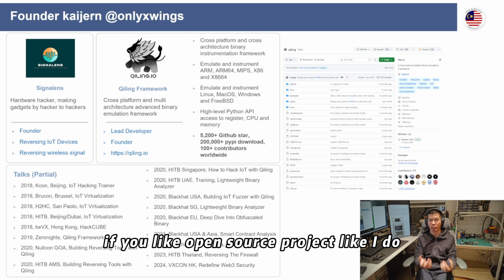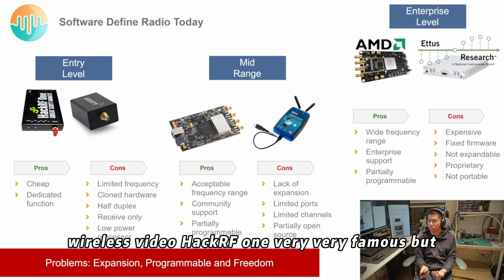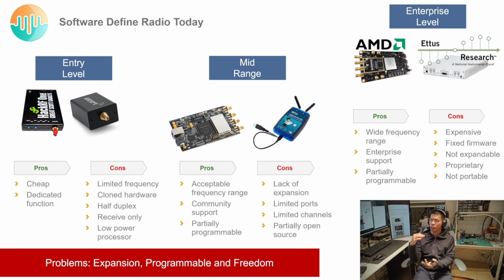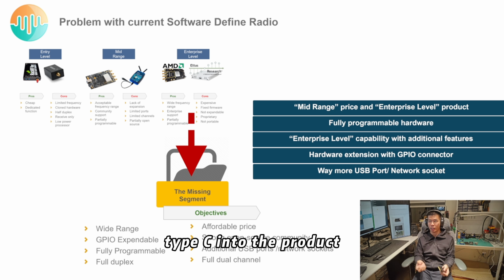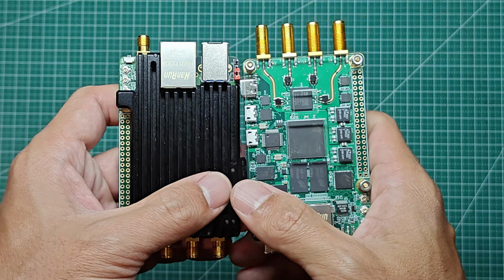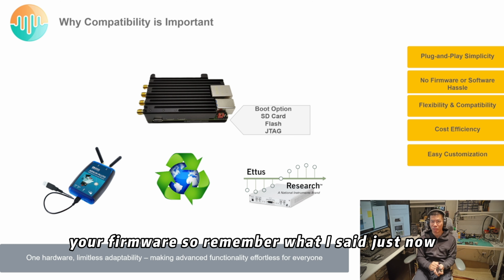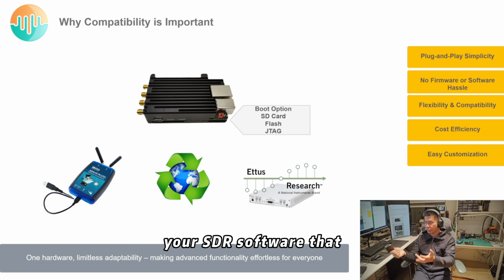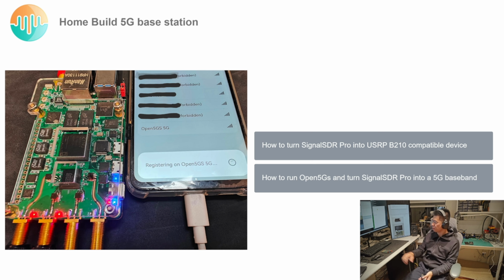Introduction to Signalens and SignalSDR Pro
🚀 Introducing SignalSDR Pro 🚀
The ultimate customizable SDR solution, offering full control over bootloader, firmware, and GPIO.
Our team has been hard at work creating comprehensive documentation, guides, and real-world use cases to help you unlock the full potential of SignalSDR Pro.